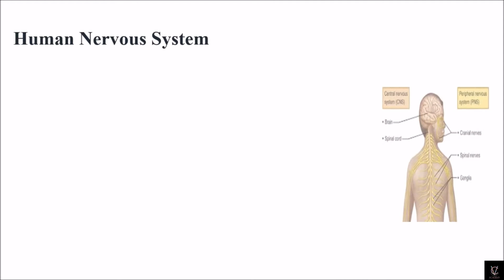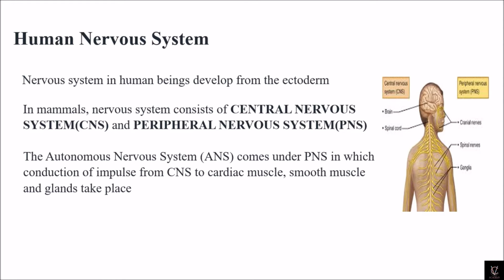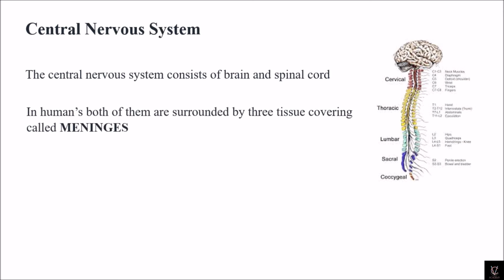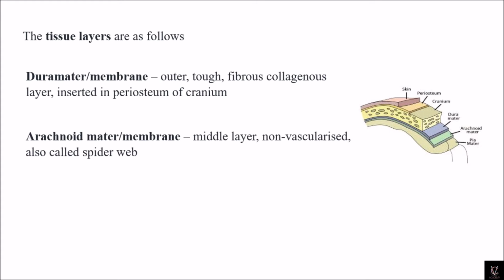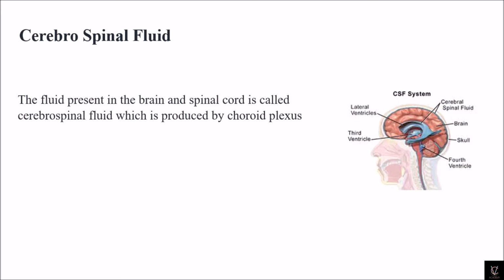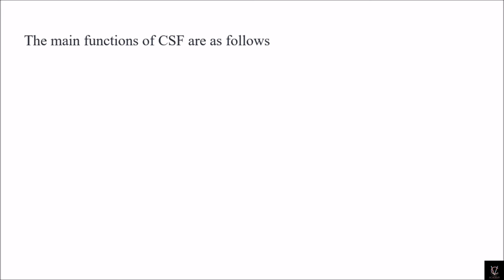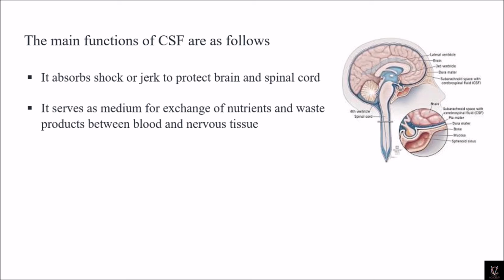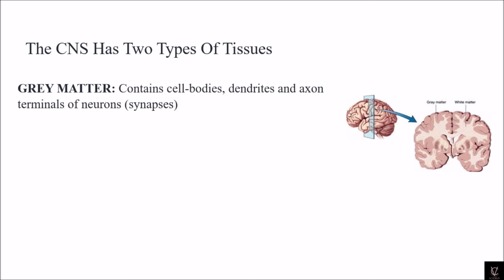NERVOUS SYSTEM INTRODUCTION - Vc Academy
Nervous system in human beings develop from the ectoderm
In mammals, nervous system consists of CENTRAL NERVOUS SYSTEM(CNS) and PERIPHERAL NERVOUS SYSTEM(PNS)
The Autonomous Nervous System (ANS) comes under PNS in which conduction of impulse from CNS to cardiac muscle, smooth muscle and glands take place
The study of nervous system including receptors is called Neurology
The central nervous system consists of brain and spinal cord
In human’s both of them are surrounded by three tissue covering called MENINGES
Only two in amphibians – frog
The tissue layers are as follows
1. Duramater/membrane – outer, tough, fibrous collagenous layer, inserted in periosteum of cranium
2. Arachnoid mater/membrane – middle layer, non-vascularised, also called spider web
3. Piamater – innermost layer highly vascularised, soft of all
The fluid present in the brain and spinal cord is called cerebrospinal fluid which is produced by choroid plexus
CSF is a colourless fluid similar to the plasma with volume of about 80-150 ml in adult
The main functions of CSF are as follows
 It absorbs shock or jerk to protect brain and spinal cord
 It serves as medium for exchange of nutrients and waste products between blood and nervous tissue
 It serves as endocrine medium for transport of hormones

The CNS has two types of tissues.
1. GREY MATTER: Contains cell-bodies, dendrites and axon terminals of neurons (synapses)
2. WHITE MATTER: Contains axons